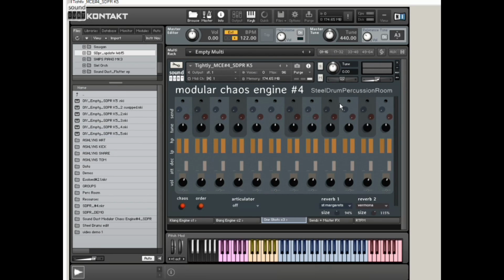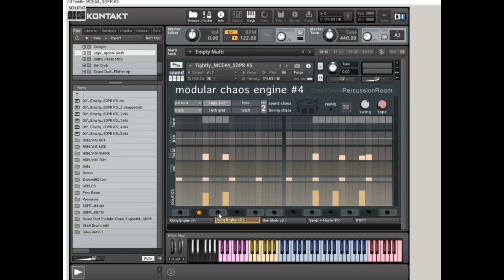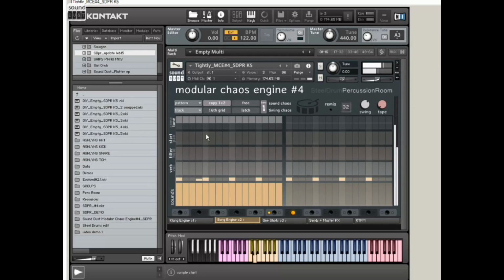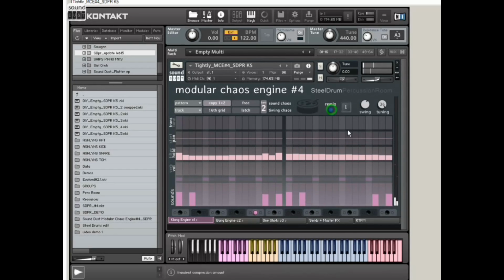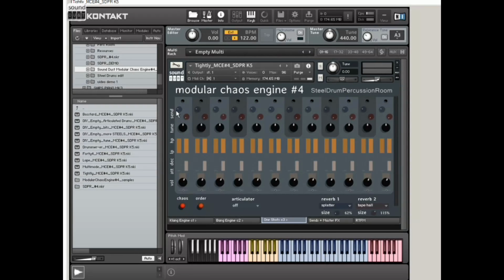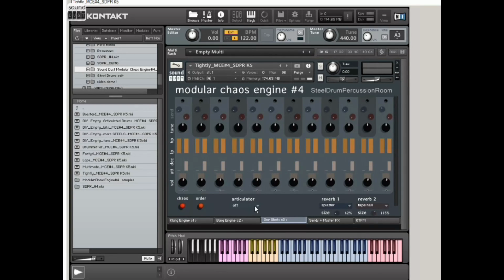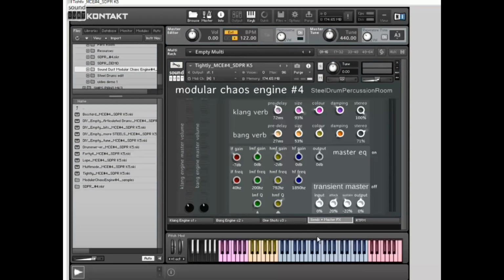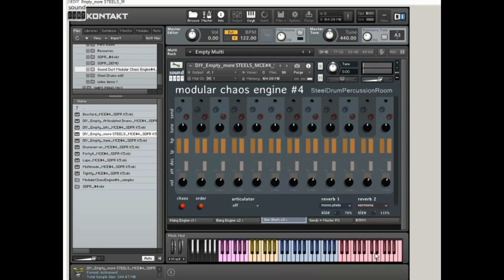Sound Dust Modular Chaos Engine#4 talkthrough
A quick demonstration of the Modular Chaos Engine#4-Steel Drum Percussion Room by Sound Dust.

A kit of lovely, dusty, binaurally recorded acoustic drum samples and slightly prepared steel drums….a kind of Tom Waits percussion machine featuring drums in all shapes and sizes.